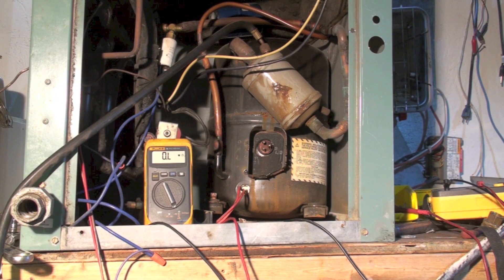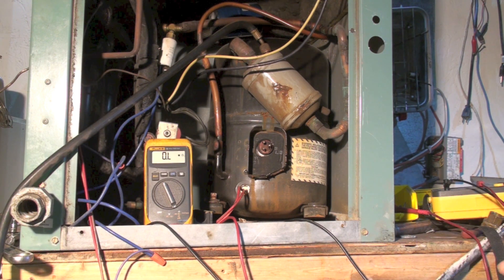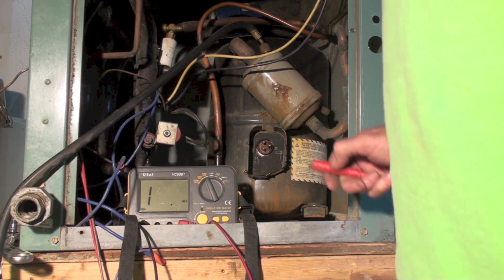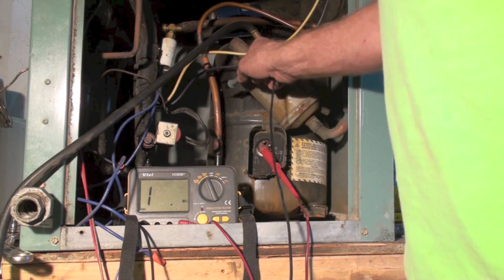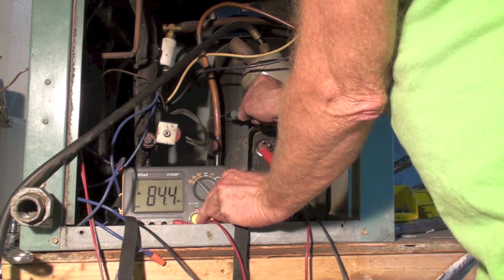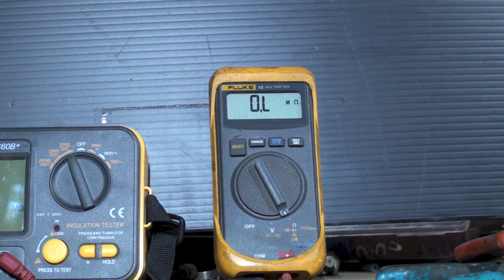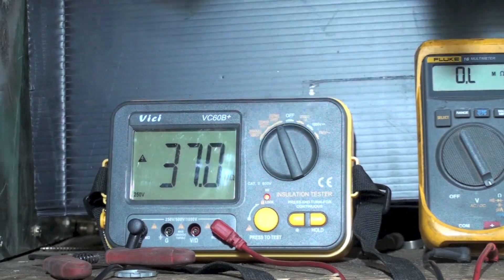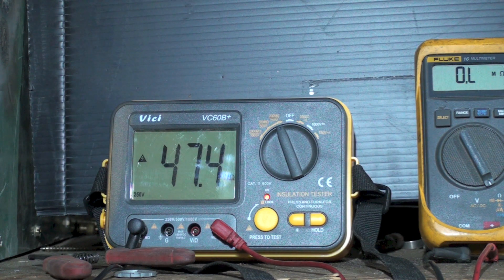Check compressor windings with the insulation tester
This one covers testing the resistance to ground using both the meggohmmeter and the insulation tester.  This video is part of the heating and cooling series of training videos made to accompany my websites to pass on what I have learned in many years of service and repair. If you have suggestions or comments they are welcome.